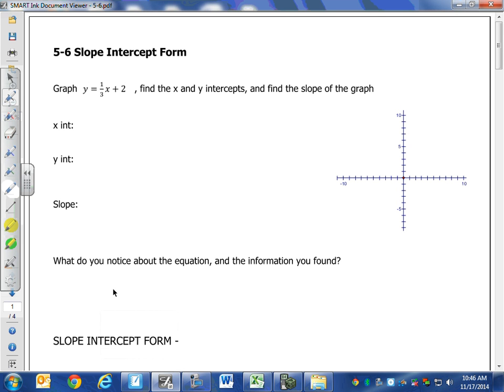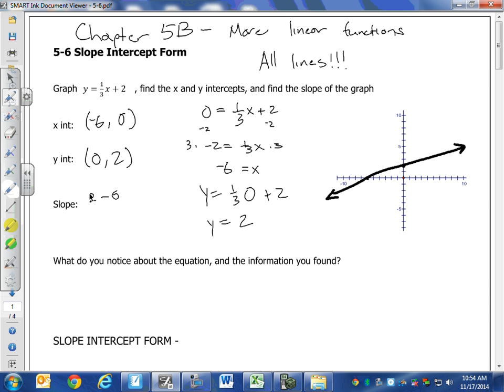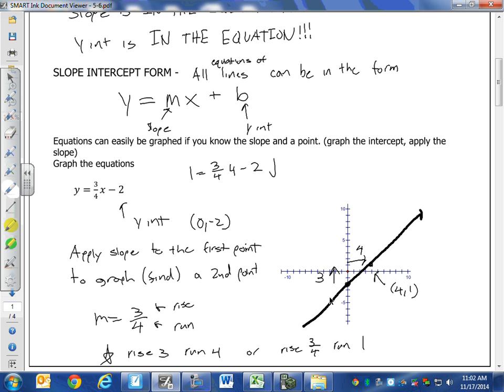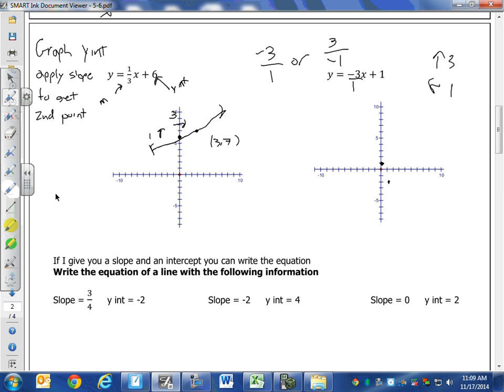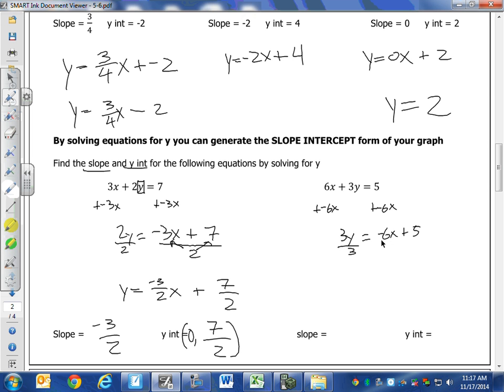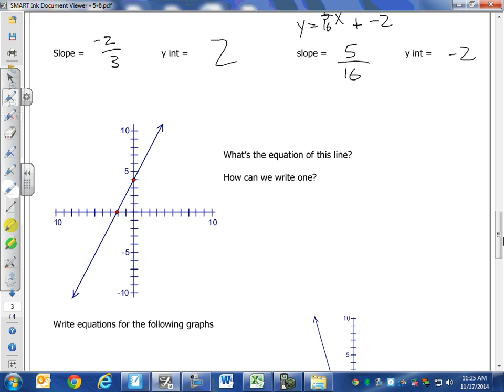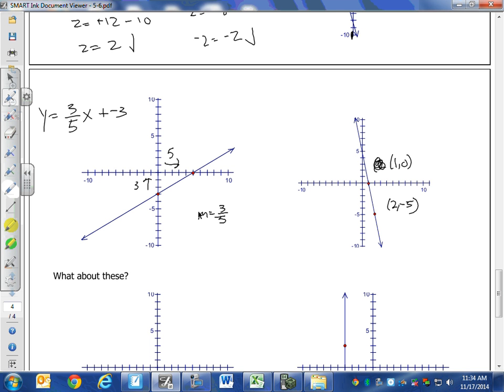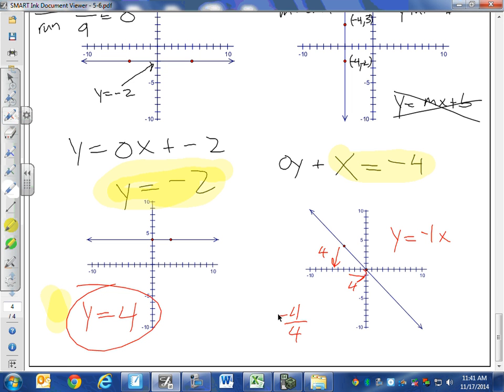5-6 Slope Intercept Form